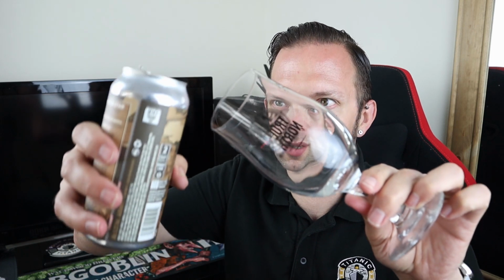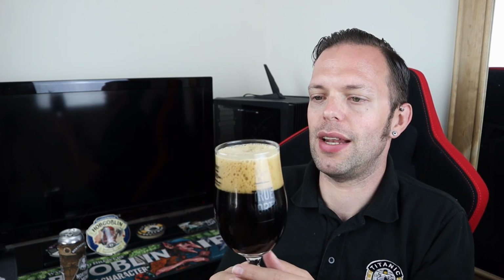NORTHERN MONK - Northern Star Porter Review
Northern Monk bring a chocolate, caramel and biscuit experience to their Northern Star porter.  Is it as delicious as the notes imply?

Brewery: Northern Monk
Beer: Northern Star
ABV: 5.2%